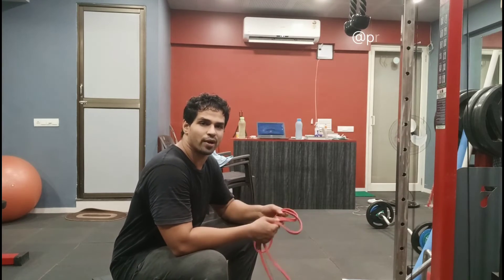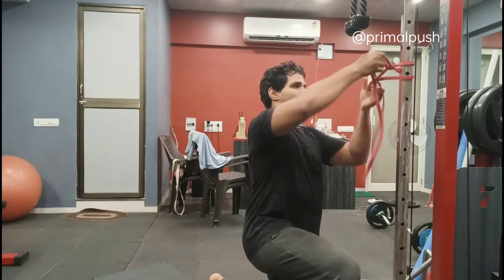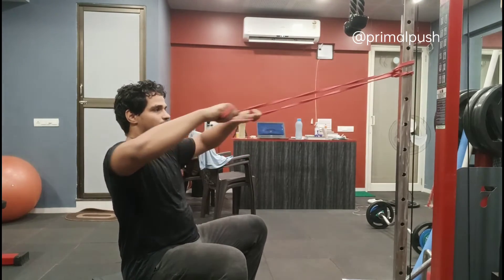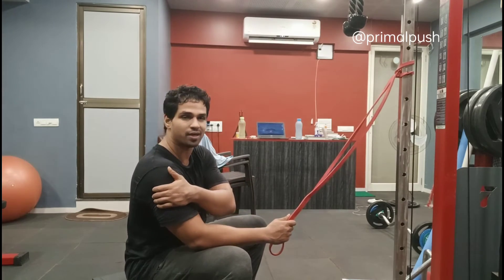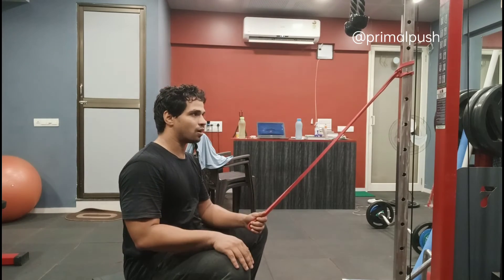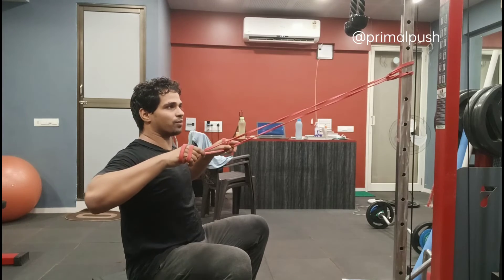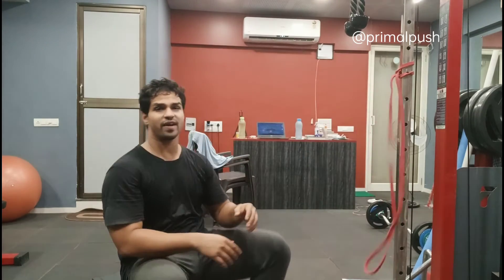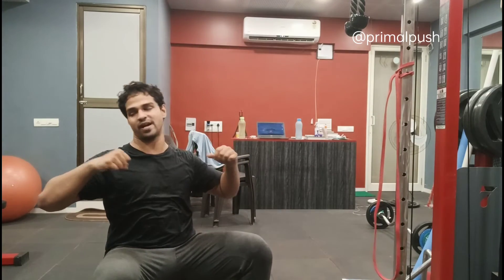Resistance Band Facepull